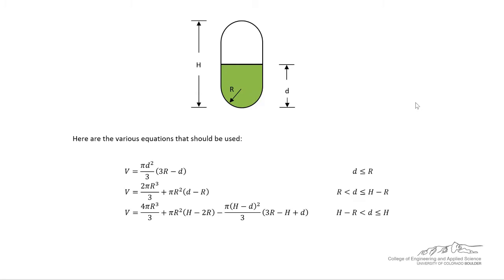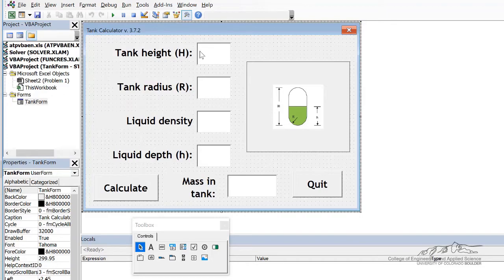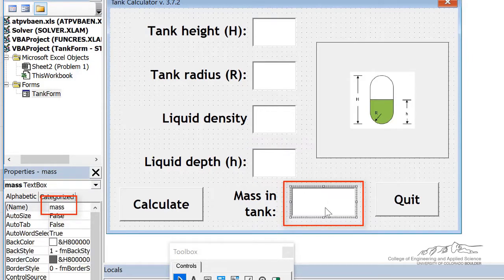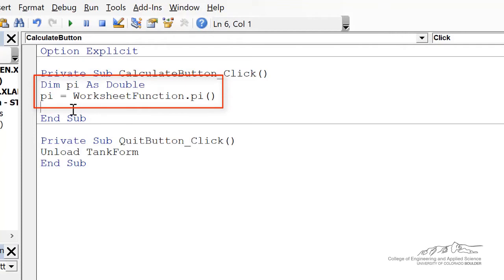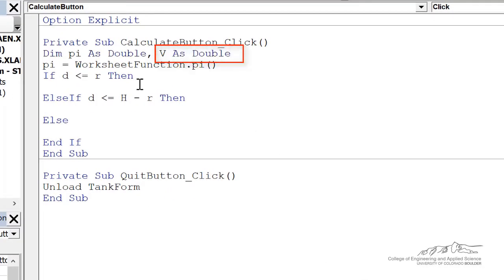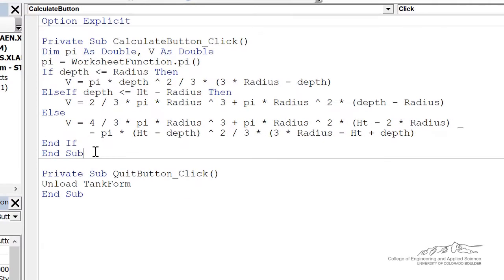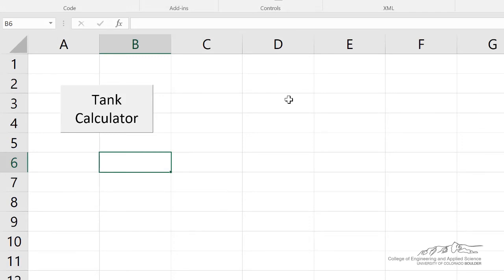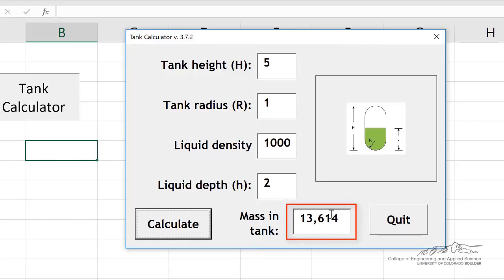User Forms 10 TankForm Example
Organized by textbook Demonstrates how to make a user form in VBA that calculates the volume of a partially filled tank. Made by faculty at the University of Colorado Boulder, Department of Chemical & Biological Engineering.